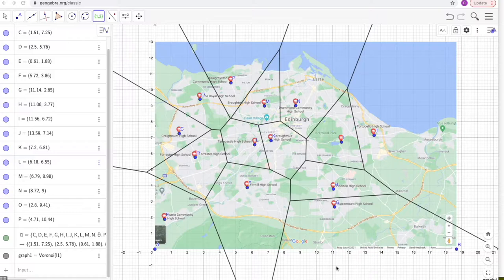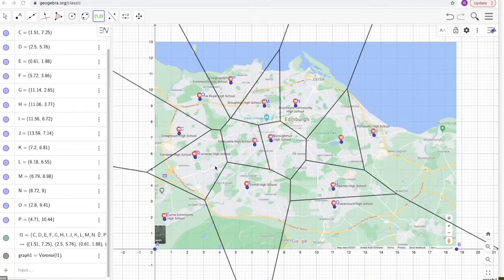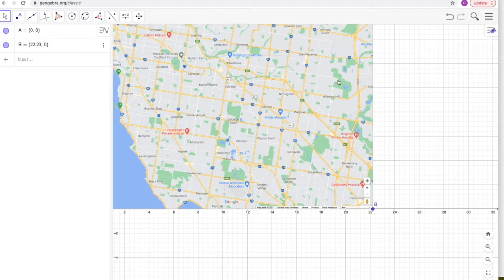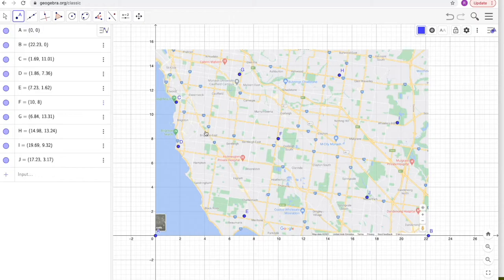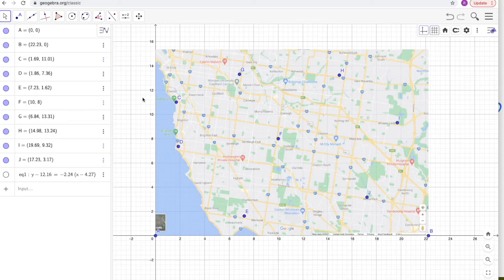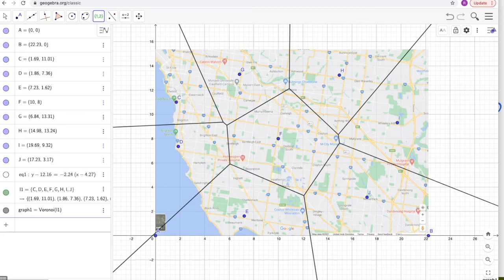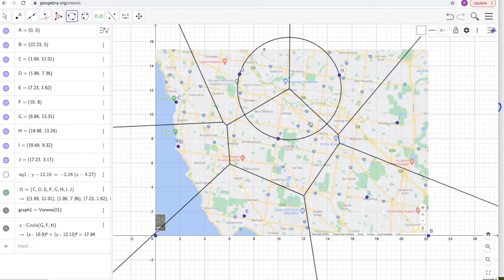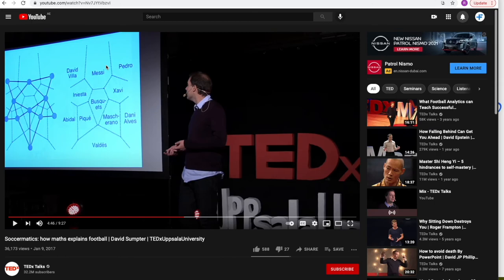IB Math IA: Voronoi Diagrams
This video looks at some different IB math IA ideas using Voronoi Diagrams.